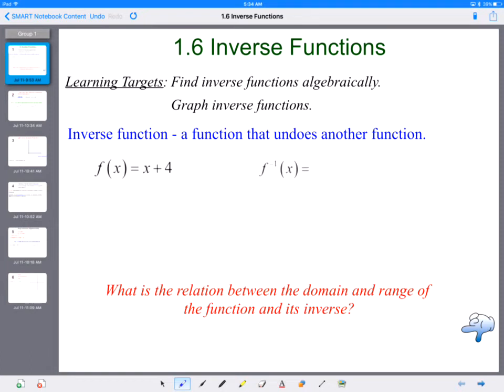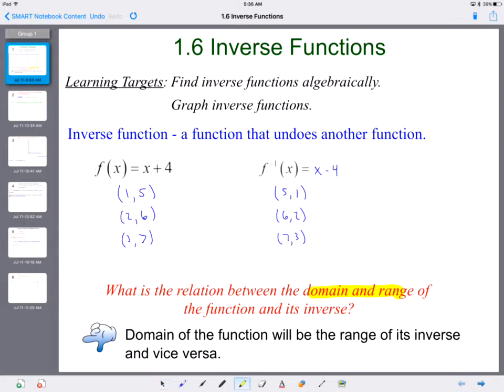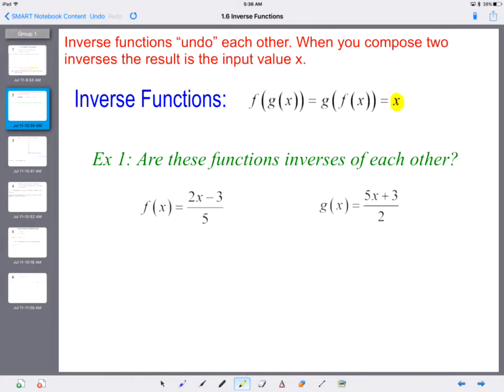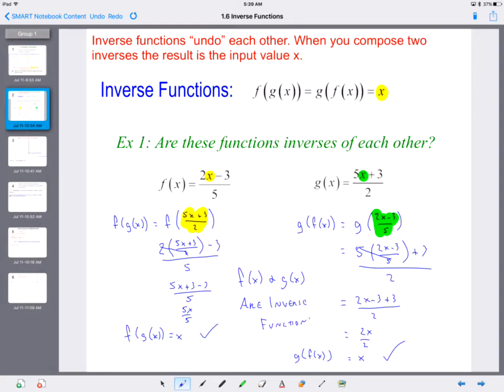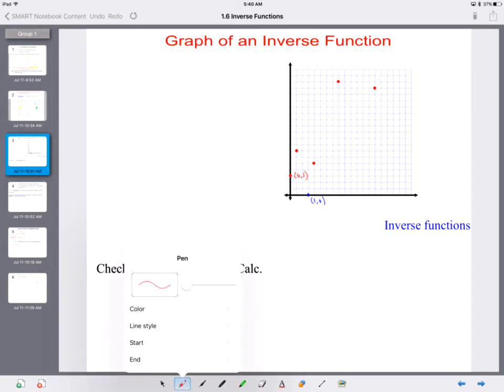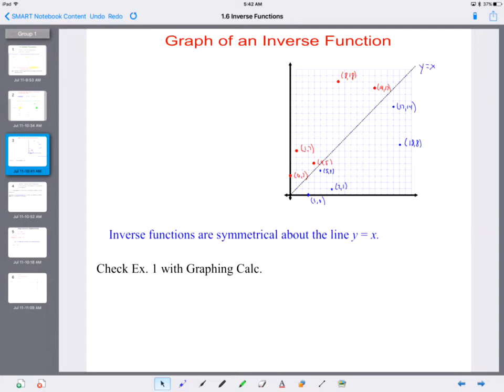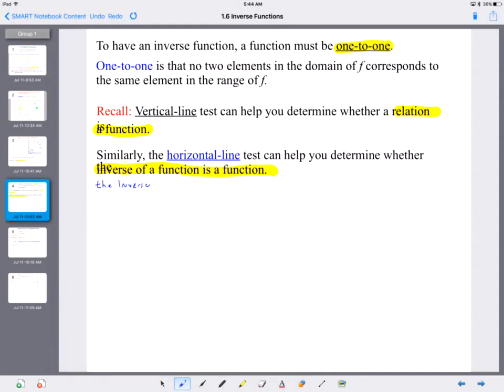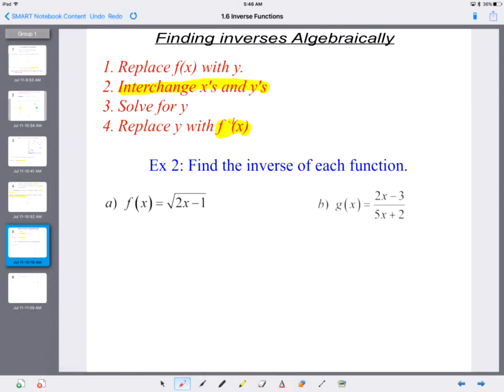1.6 Inverse Functions Part 1